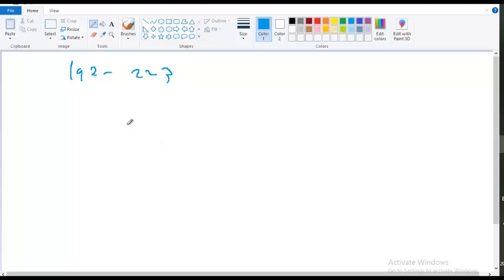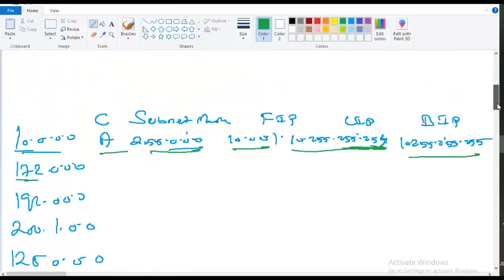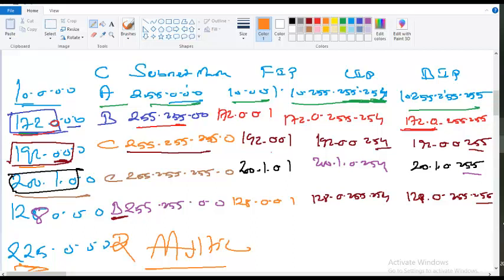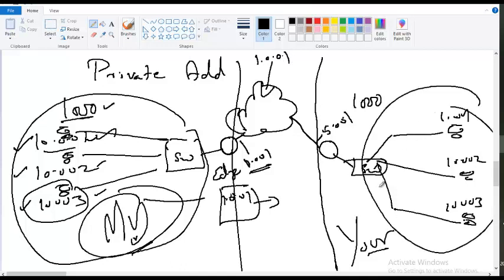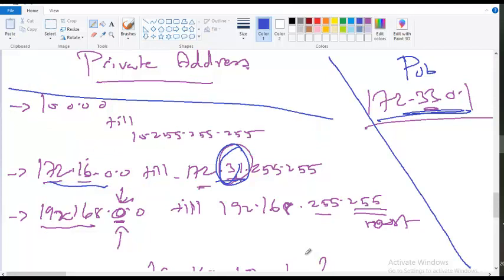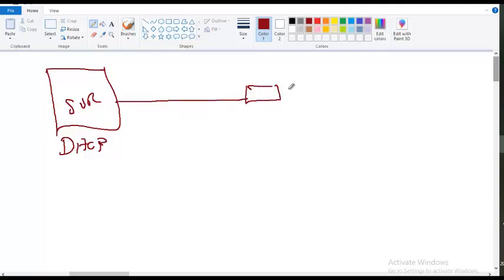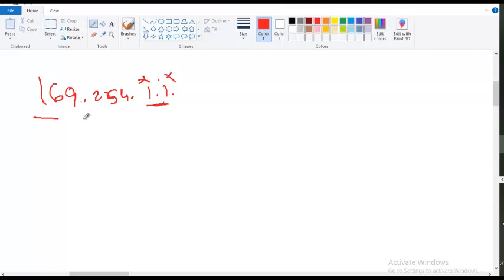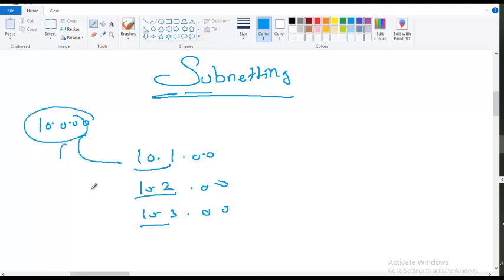CCNA Mar Part 14